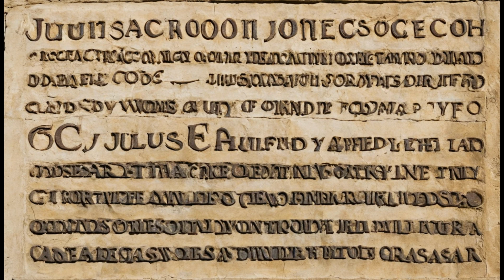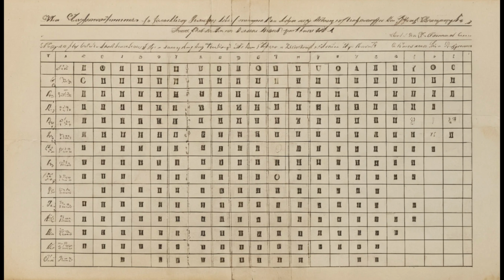Classical Cryptography, the Evolution of Early Methods for Protecting Information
Cryptography has been used for thousands of years to protect sensitive information from interceptors and unauthorized individuals. Before the era of computers and modern algorithms, classical cryptography was the only method by which kings, generals, and diplomats could communicate securely. Using techniques such as substitution, transposition, and encoded symbols, ancient and medieval civilizations developed systems to conceal their messages from enemies. Although many of these methods are now considered insecure, they laid the foundation for modern cryptography and demonstrated the importance of protecting information in a world full of threats.

The information in this video is for general informational purposes only and is not intended as medical or veterinary advice. Always consult a licensed veterinarian for specific guidance on your cat’s health and well-being.
The content of this video is for informational and educational purposes only. It is not intended to provide medical, psychological, or therapeutic advice. Always seek the guidance of a qualified healthcare professional for concerns regarding your mental health or well-being. The insights shared here are general in nature and may not apply to individual circumstances.
The information provided in this video is for educational and entertainment purposes only and should not be considered as professional financial advice. Always consult with a licensed financial advisor before making any financial decisions. The creator of this video does not assume any responsibility for any financial losses that may occur from using the information presented. Investing and financial decisions involve risks, and individuals should conduct their own research and consider their personal situation before making any financial choices.